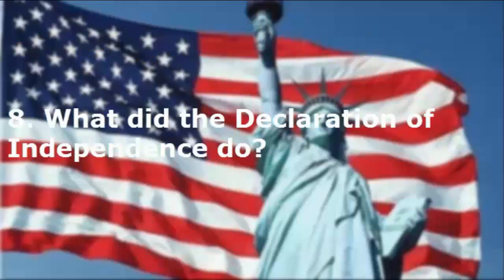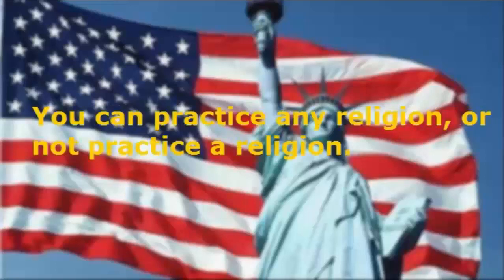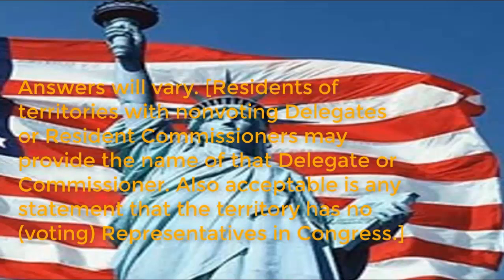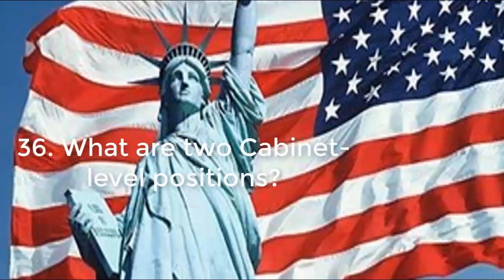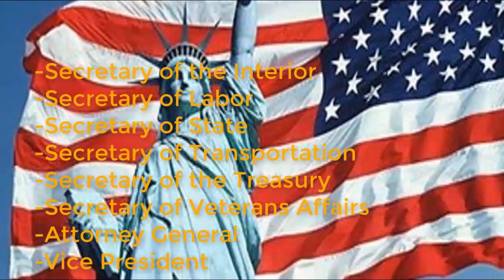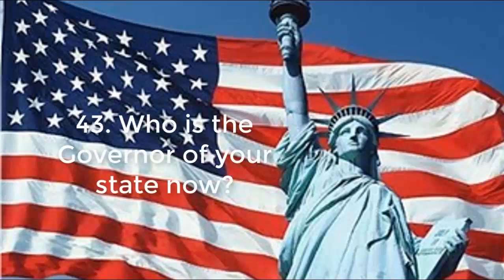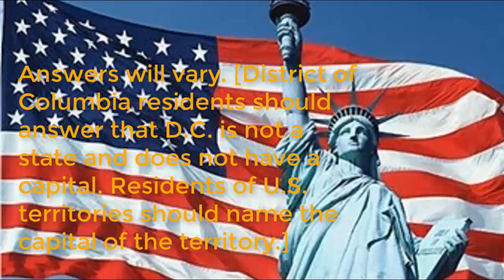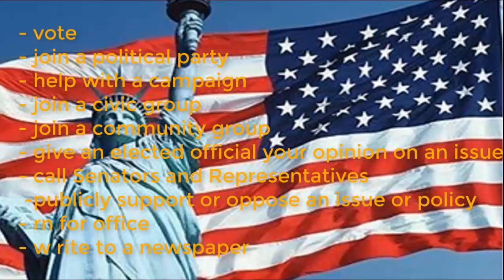US Citizenship Test 2017 Full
100 Questions And Answers For The US Citizenship Naturalization Test 2017
By US CitizenShip Test

There are 100 civics questions on the naturalization test. During the naturalization interview, applicants will be asked up to 10 questions from the list of 100 questions in English. You must answer correctly six (6) of the 10 questions to pass the civics test in English.

If you are 65 years old or older and have been a legal permanent resident of the United States for 20 or more years, you may study just the questions that have been marked with an asterisk (*).

Hope that our video will help you well prepare for the US Citizenship test. Keep practicing with us, you'll get your US citizenship soon ;-)